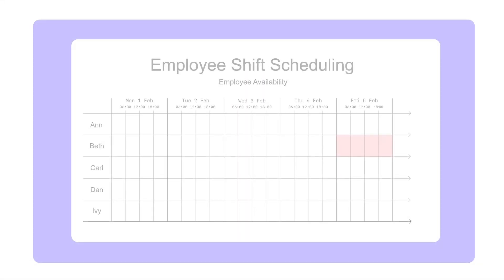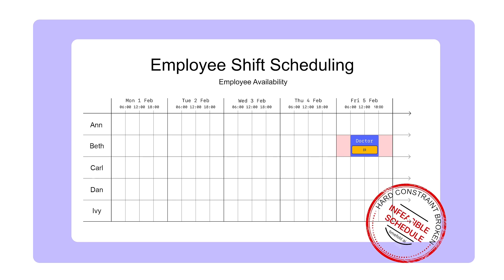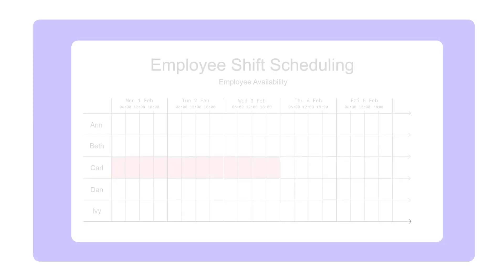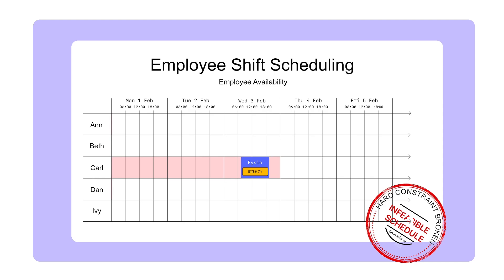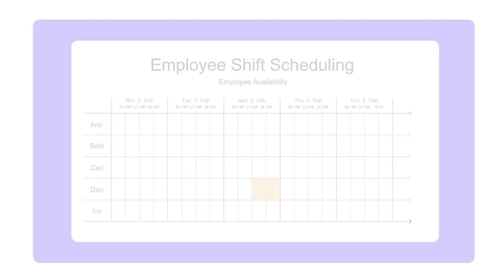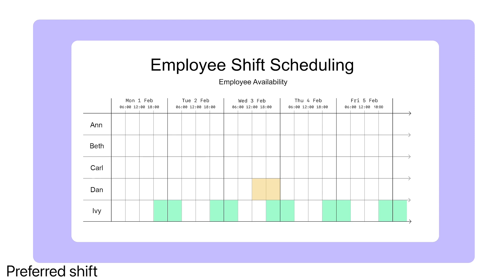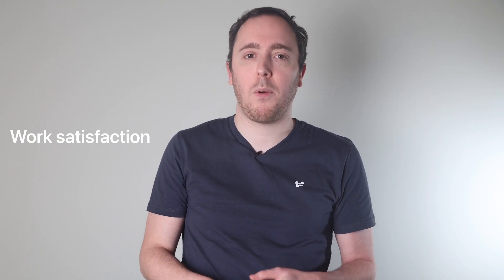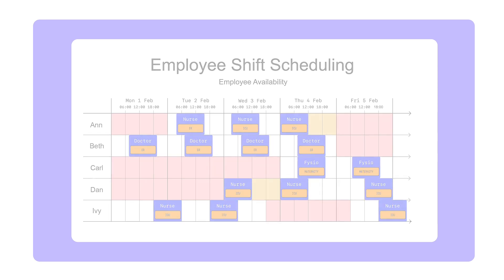Shift availability in Employee Scheduling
Building a scheduling solution might seem straightforward? But with time-off requests, part-time schedules, overlapping shifts, and individual preferences, it quickly becomes more complex.

Let's dive into availability. See how hard constraints (like non-negotiable time off) and soft preferences (like preferred or avoided shifts) make manually creating rosters difficult and what Timefold can do to help tackle these challenges.

📌 Timestamps:

00:00 (Availability vs Unavailability)
01:16 Double Booked Shifts
01:53 Availability Preferences
02:37 Manual scheduling is hard
02:50 How Timefold helps you out